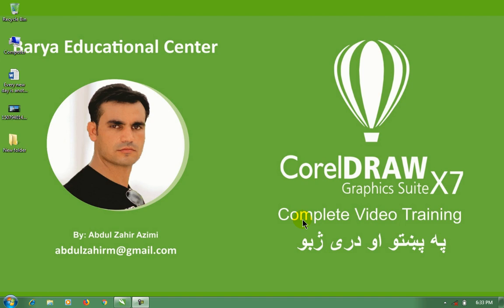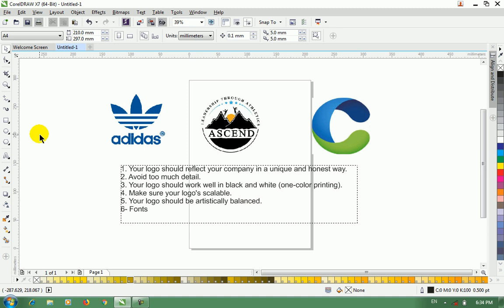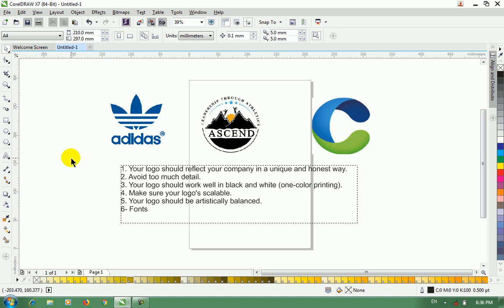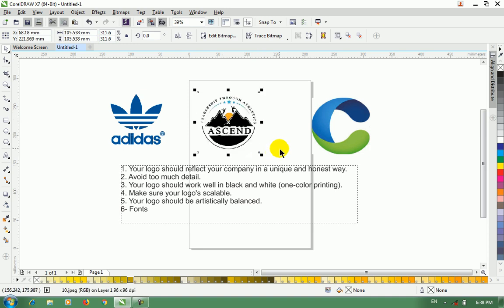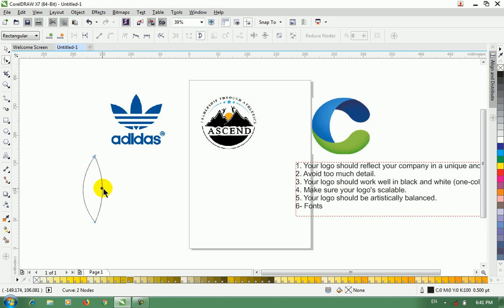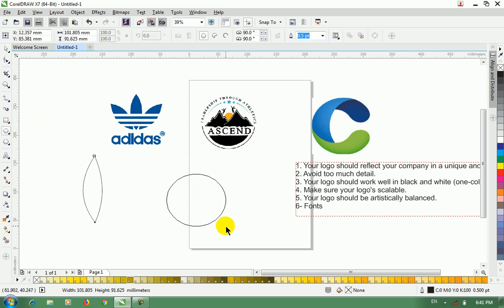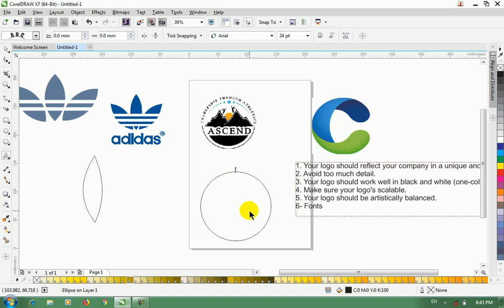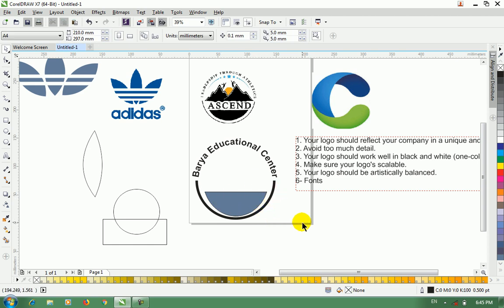CorelDraw X7 Lecture-9, Logo Design and Rules